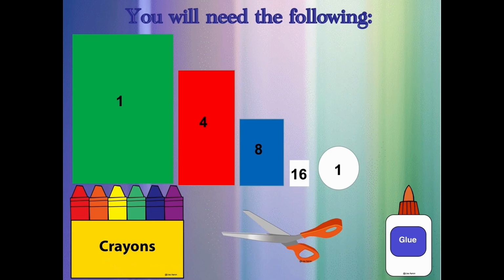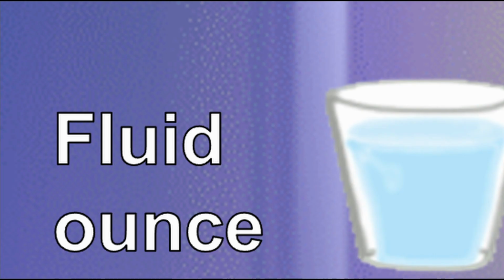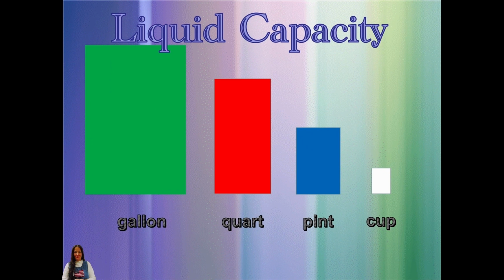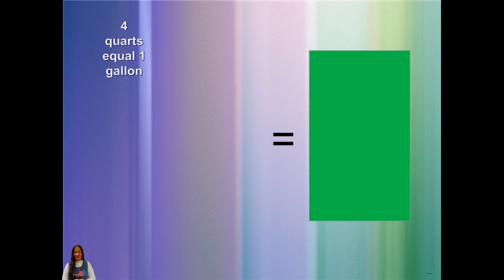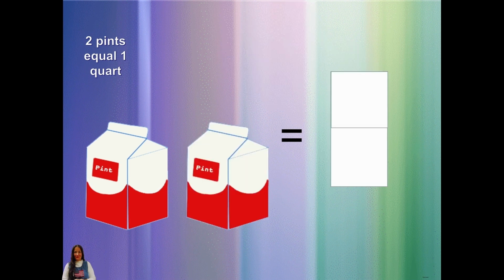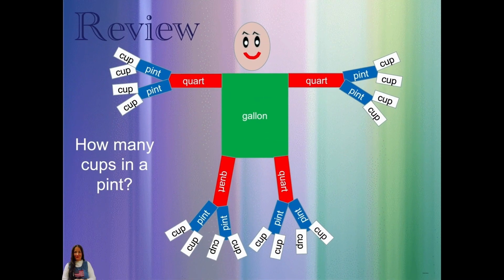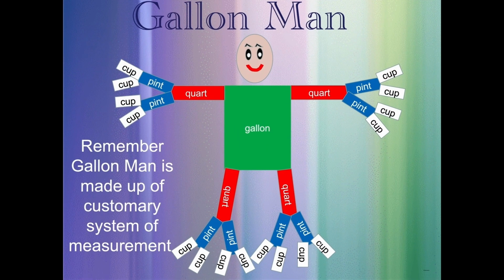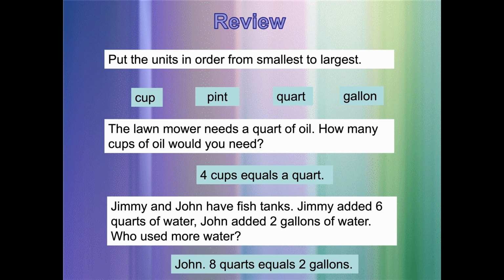Customary Units of Liquid Measurement with Gallon Man | Learning Everyday with Lisa Aaron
This lesson is a favorite among teachers in explaining customary units of liquid measurement. A liquid measurement is the amount of liquid a container can hold. The amount the container can hold is its capacity or volume. The United States uses the customary system of measurement using units of volume of cups, pints, quarts and gallons. This lesson uses a graphic organizer known as "Gallon Man" to explain this concept. Students can create their own "Gallon Man" made of paper. This is a perfect resource for teachers, homeschoolers, and learners.

Timeline
00:00 Introduction
00:42 Materials Needed to Make Gallon Man
01:10 Capacity Definition
01:31 Units Used to Measure Capacity
03:08 Conversion of Measurements
03:39 Papers That Define Gallon, Quart, Pint, and Cup
06:14 Gallon Man Quarts
06:58 Gallon Man Pints
07:17 Gallon Man Cups
07:34 Review
10:17 Quiz
13:35 Educational Books by Lisa Aaron
📚Vitamin ABC’s

📚Watching You Grow for a Boy

📚Watching You Grow for a Girl

📚Nicky’s Nickname

📚What Can You See in the Forest?

📚Splish Splash It’s Time to Take a Bath